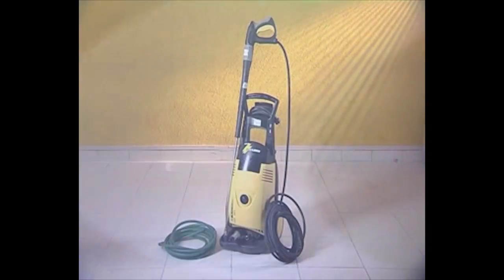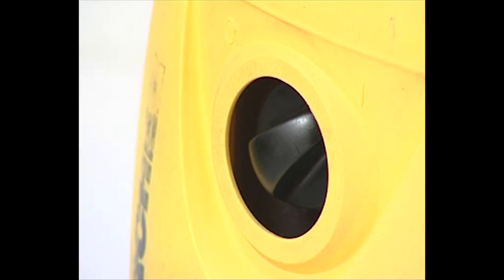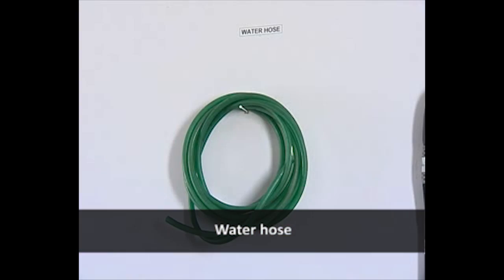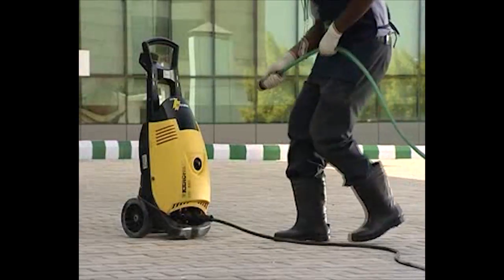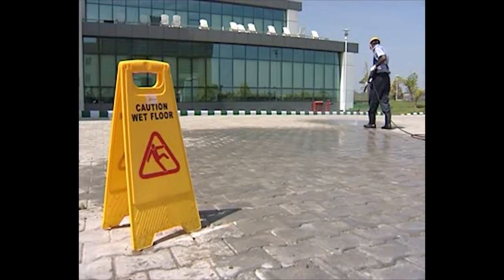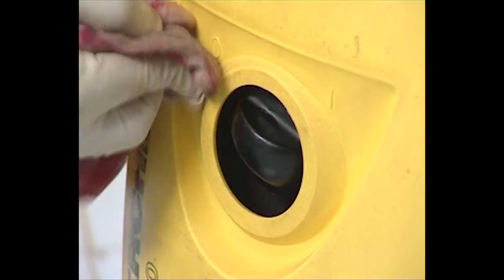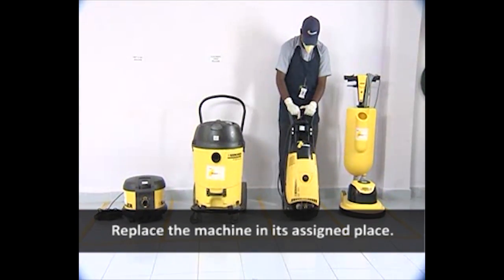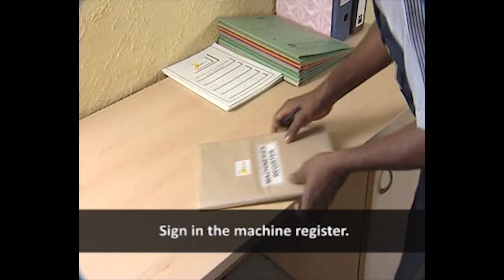Jet High Pressure Mach